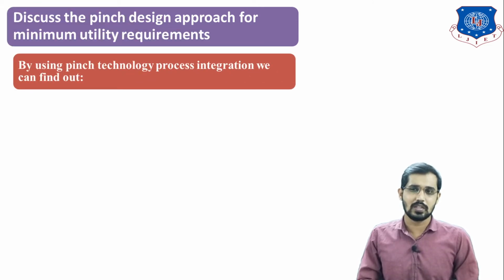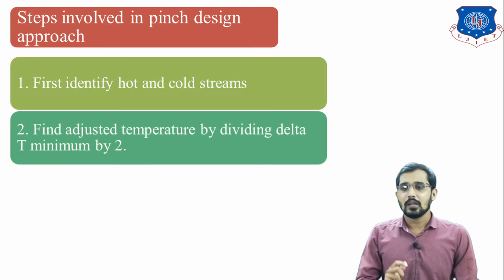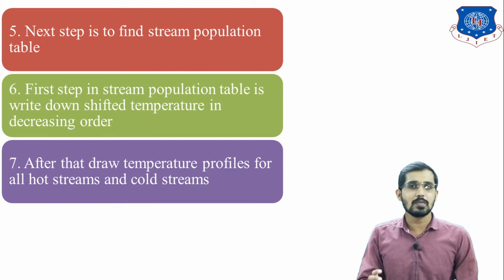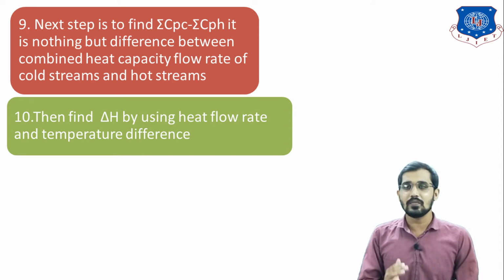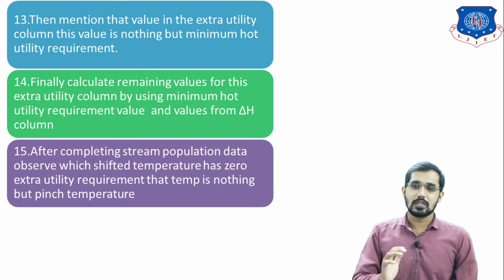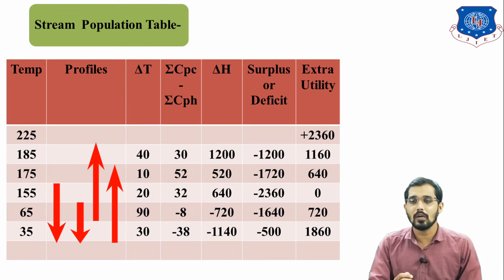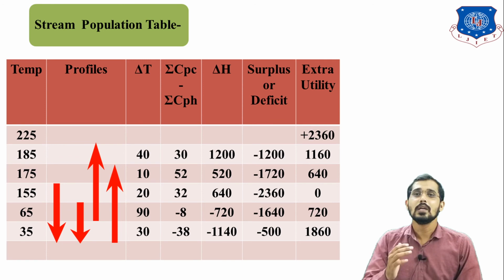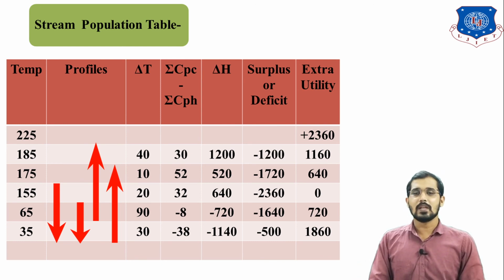CAPS Lecture | Heat Integration method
Heat Integration method